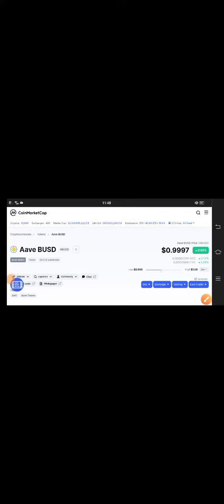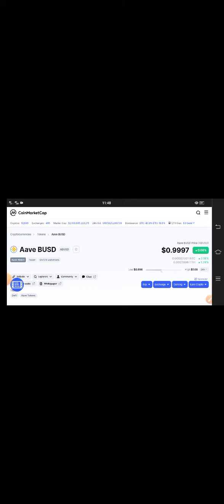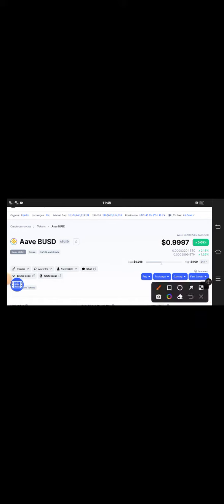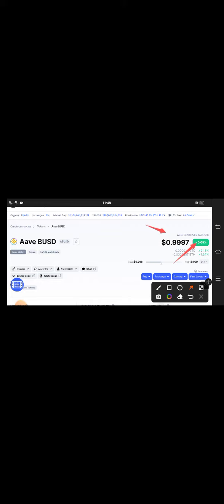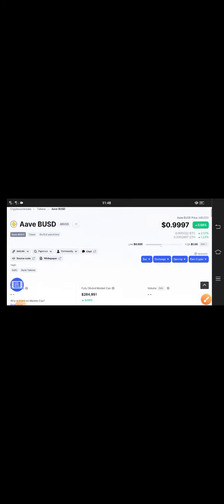ABUSD Be Safe Dump || ABUSD Price Prediction! Aave BUSD Today Update